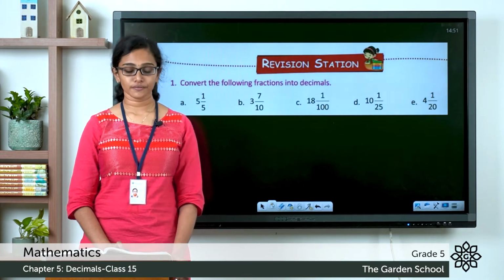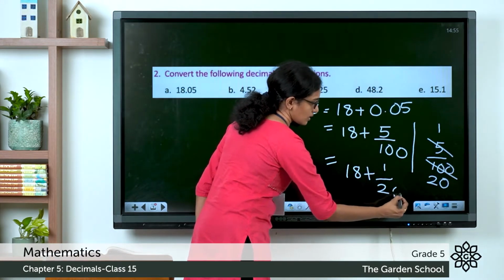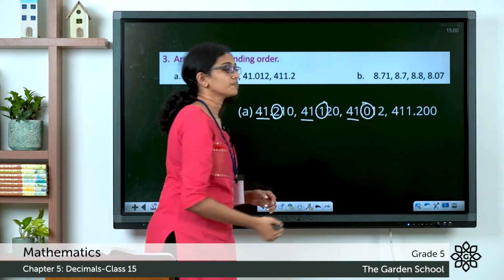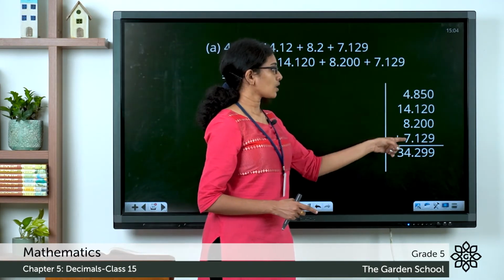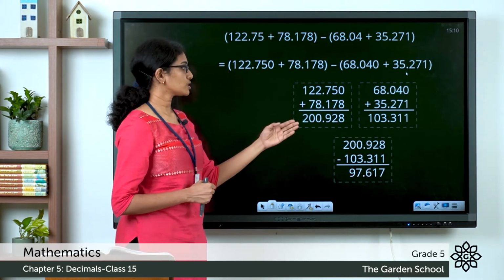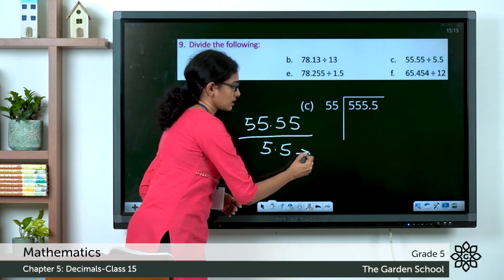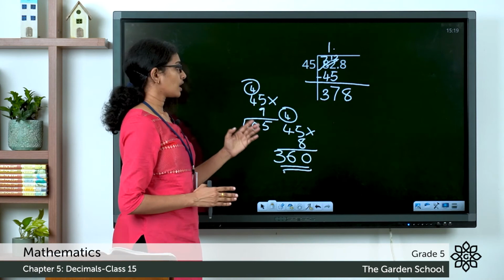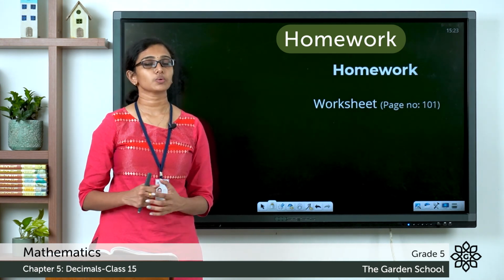Grade 5 Mathematics Chapter 5 Class 15 Revision Station and Worksheet